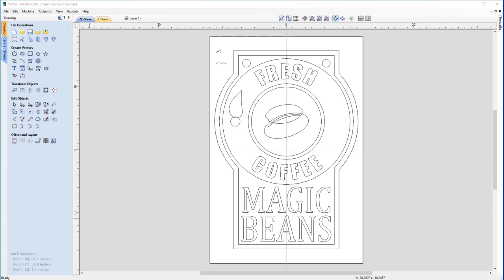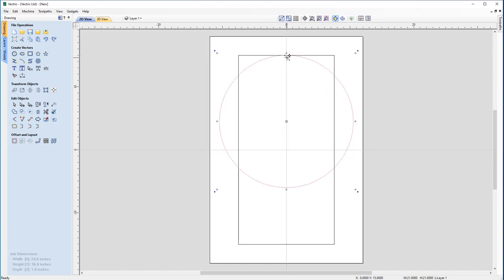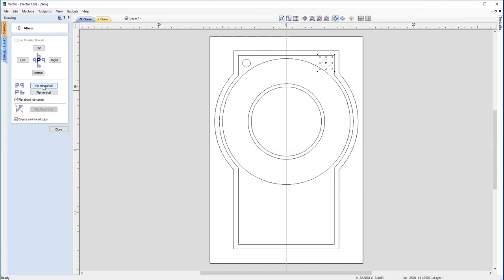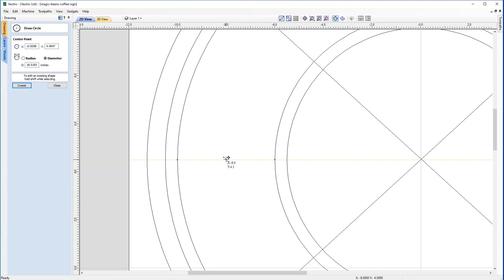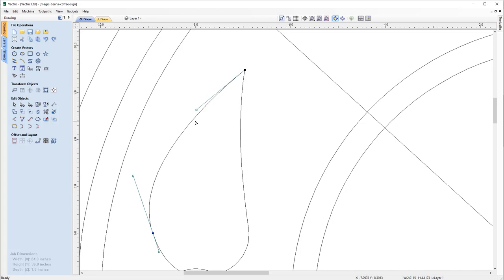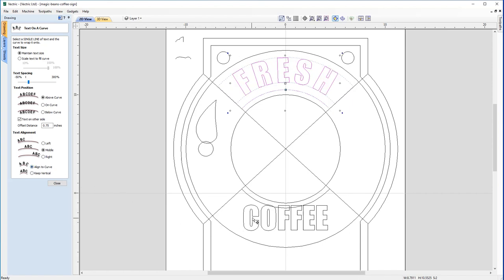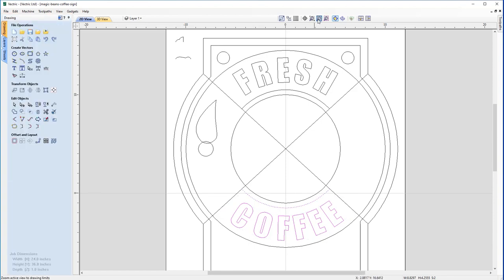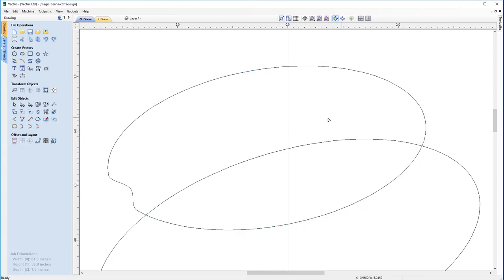Magic Beans Coffee Sign | Vectric V11 Tutorials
This tutorial touches on lots of different ways to create and edit vectors to generate the layout for a coffee shop sign. We look at how to make use of the draw shape options, welding the vectors and offsetting them to create the base shapes. Then we look at how to draw organic shapes for the decorative motifs in the sign which focus on using the node edit tools to create smooth organic shapes.

Bookmarks:
~ Interactive Bezier with Polyline Tool 19:00
~ Snapping Options 01:07
~ Creating Vectors for Two rail sweep 23:05
~ Wrap Text on a Curve 28:53